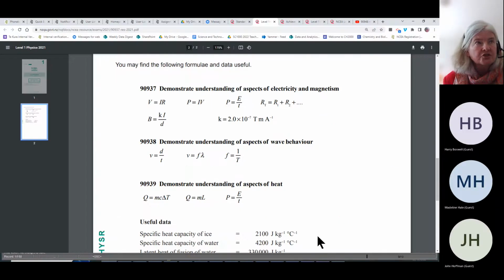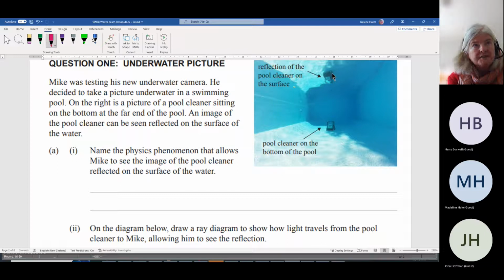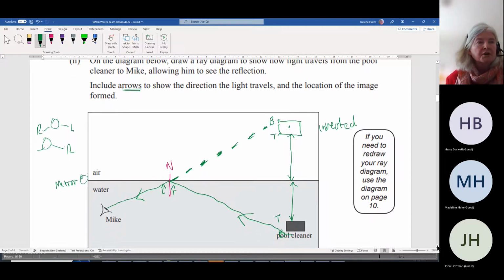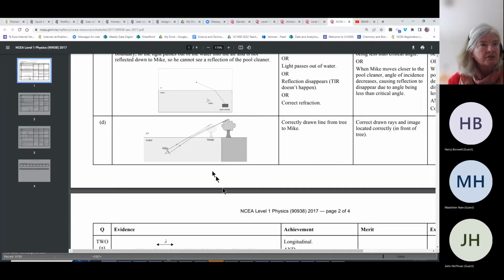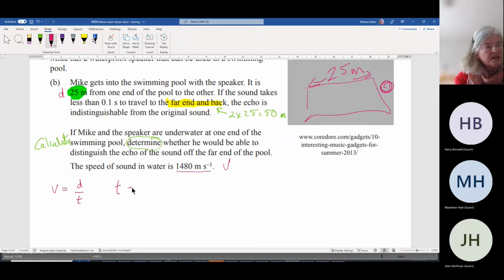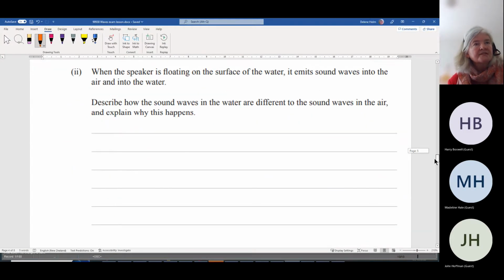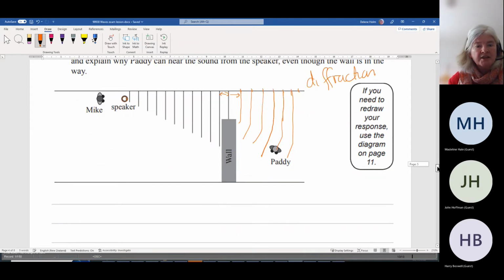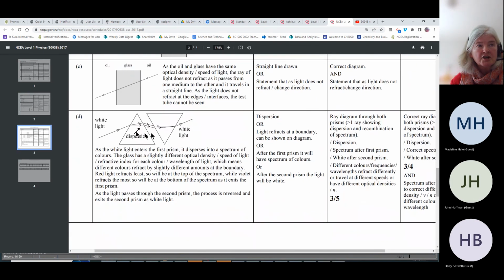90938 waves exam tutorial 20220825